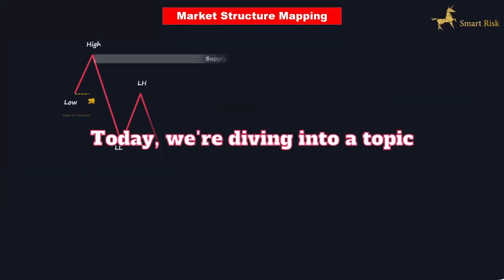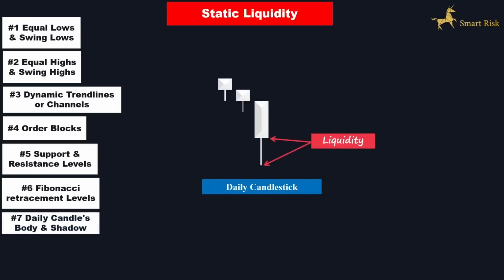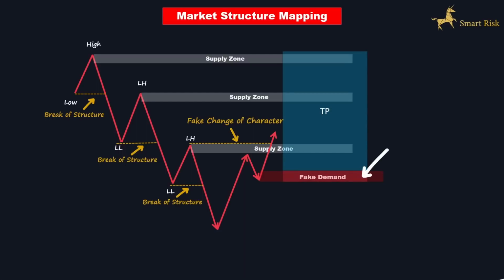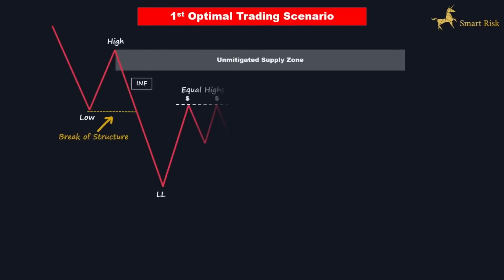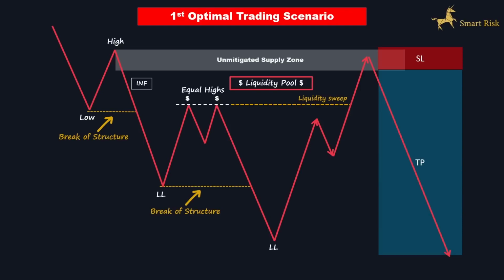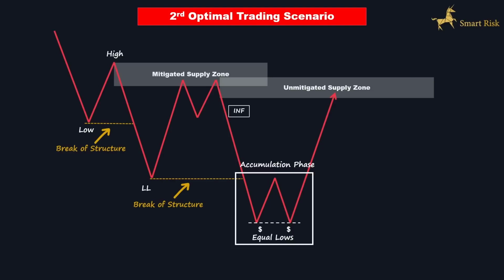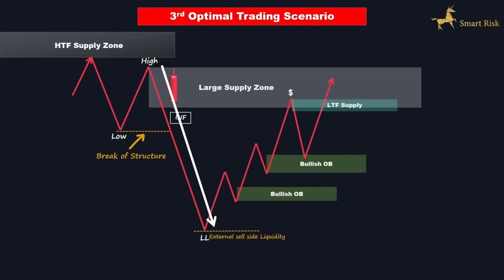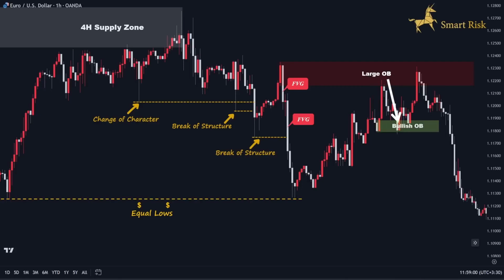EXP8. Best Smart Money Trading Strategy Nobody Talks About!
In this episode, we're breaking down the key factors and rules to identifying optimal trade setups using the Smart Money concept. Plus, we'll be delving into specific trading scenarios that give SMC traders a clear advantage, taking you one step ahead of the market. So, stick around till the end for some golden insights and strategies to level up your trading game.